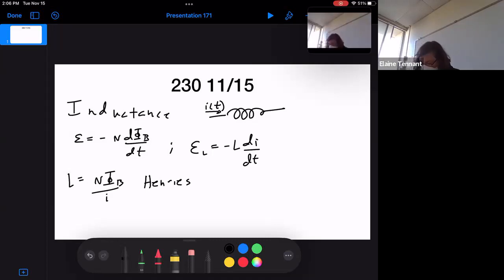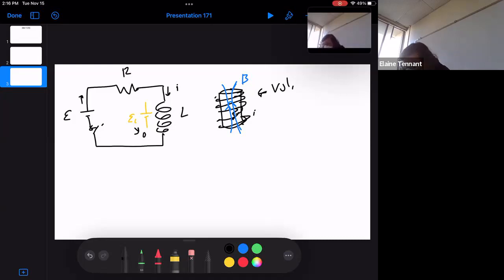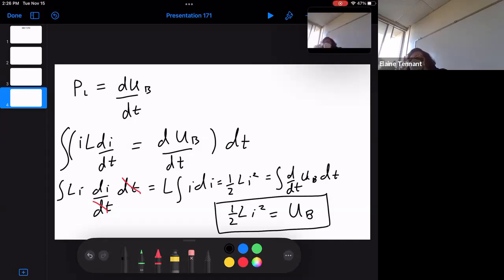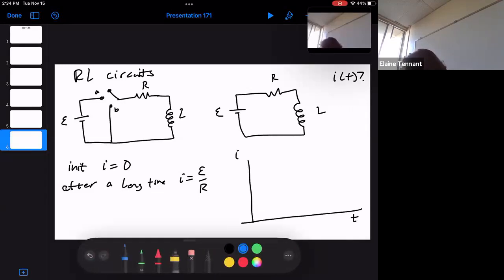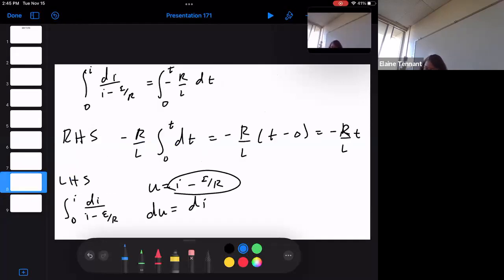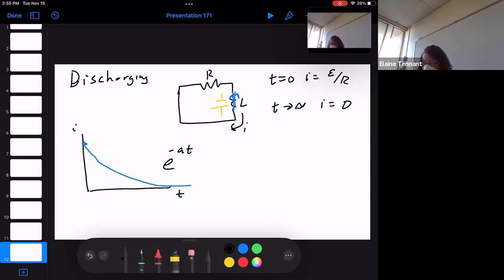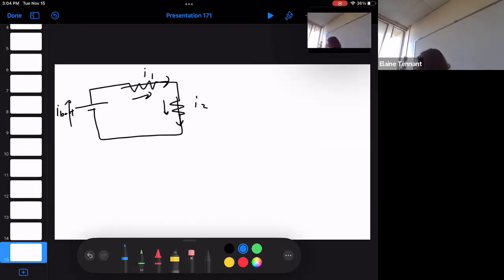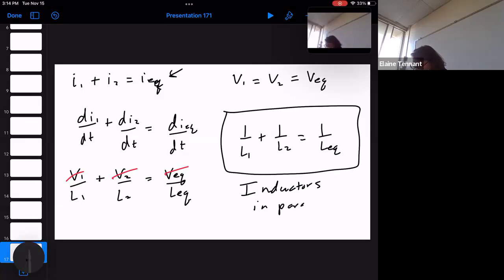Inductance part 1